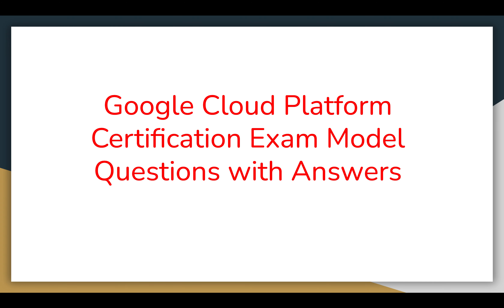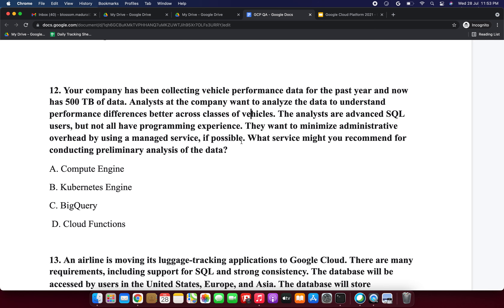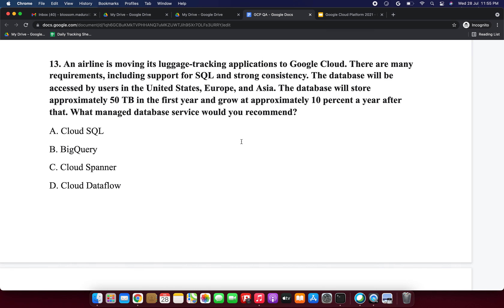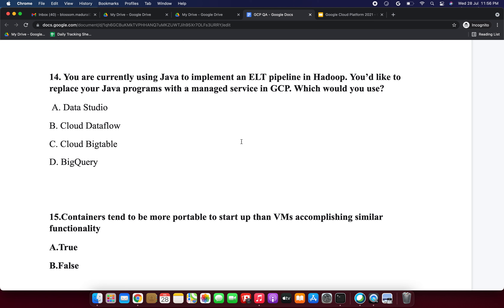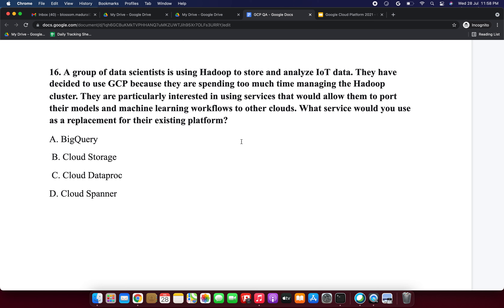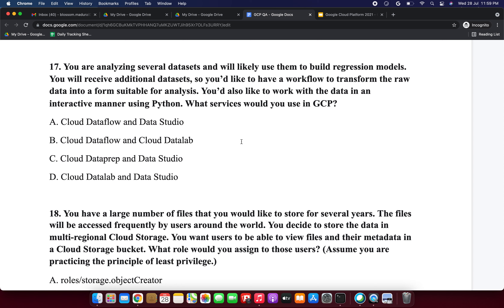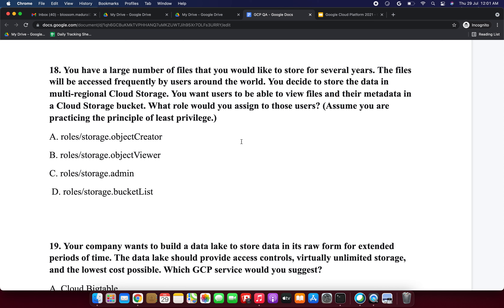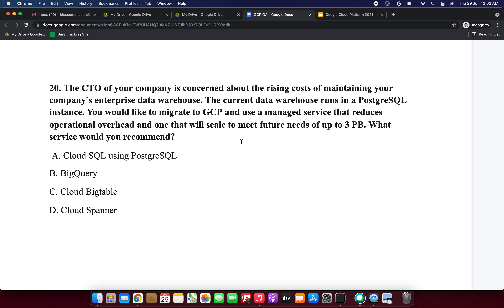Associate Google Cloud Engineer Certification Exam Model Questions and Answers 2021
Google Cloud Platform Certification Exam Model Questions with Answers 2021 (Part 2)

Associate Cloud Engineer Certification Exam Model Questions and Answers
Professional Cloud Architect Exam Model Questions and Answers
Professional Data Engineer Exam Model Questions and Answers

Questions in the below topics:
Cloud Storage
Compute Engine
App Engine
Cloud Functions
Dataflow

Google Cloud Platform Certification Exam Model Questions with Answers 2021 | Associate Cloud Engineer  (Part 1)

Associate Google Cloud Engineer Certification Exam Model Questions and Answers 2021 | Google Cloud (Part 2)

Associate Google Cloud Engineer Sample Questions with answers (Part 3) 2021